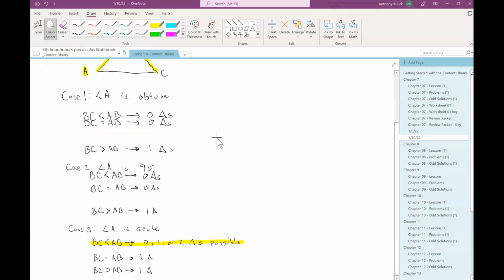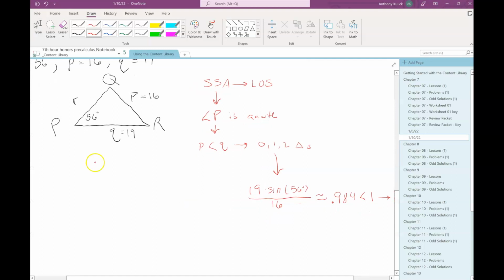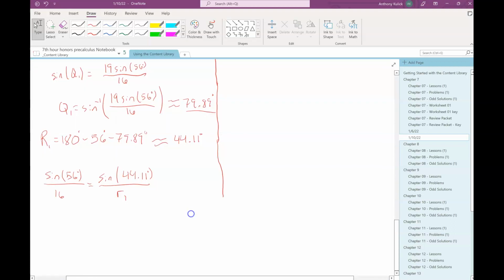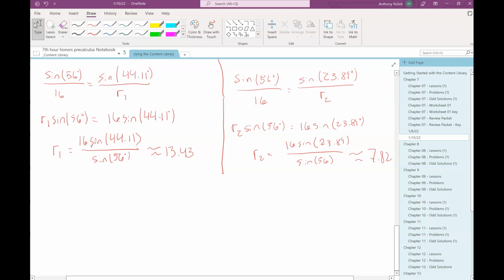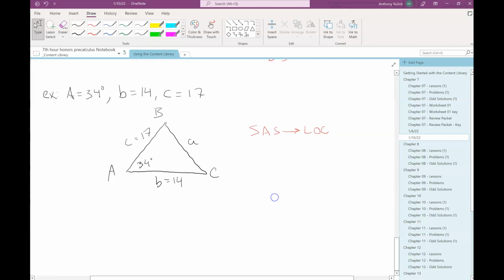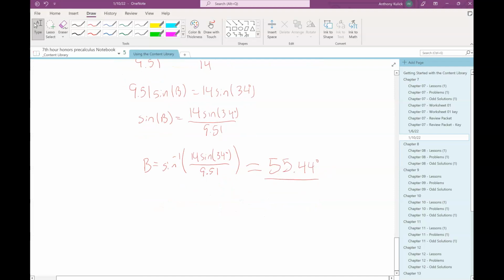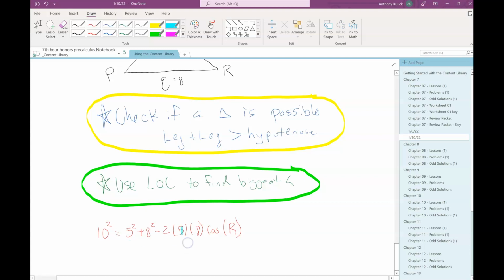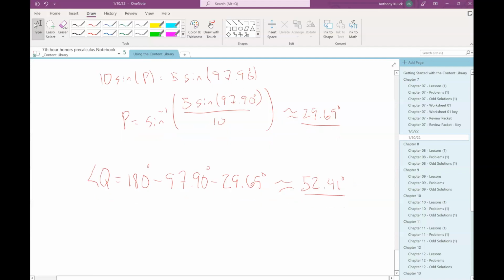1/10/22 HTPC - 7th hour